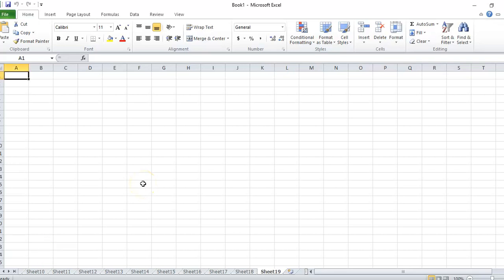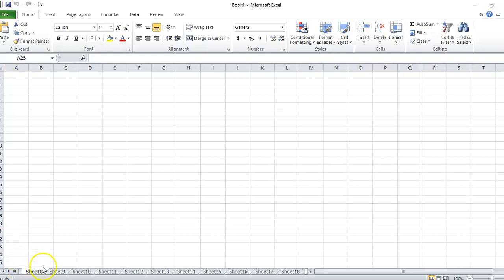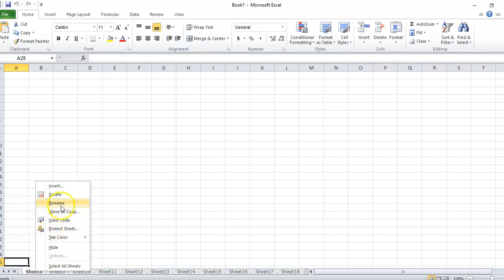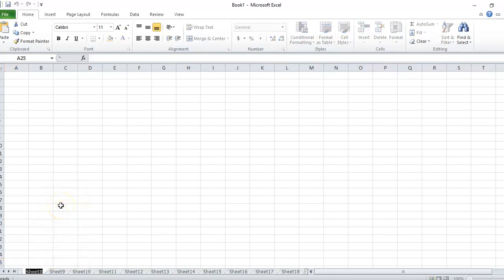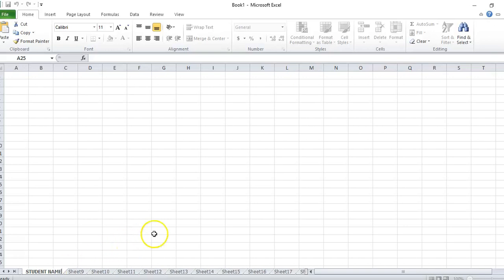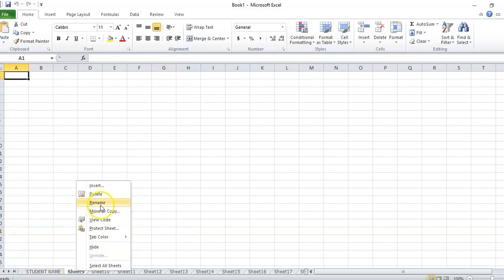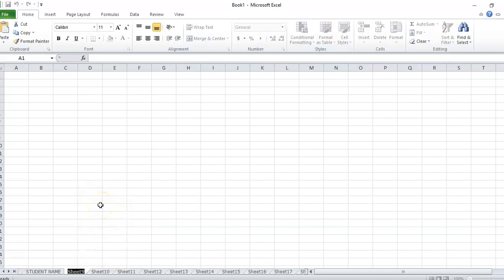How to rename worksheet or excel sheet